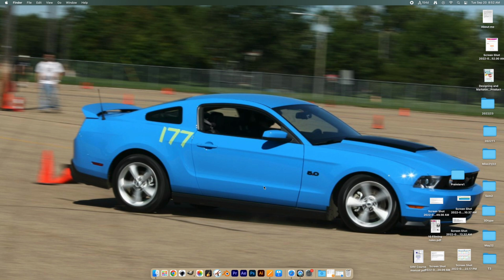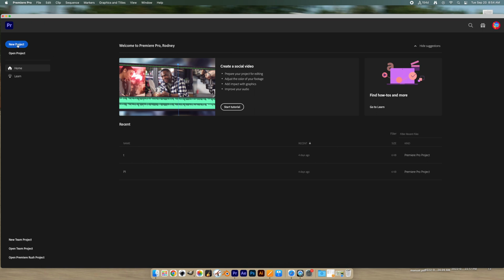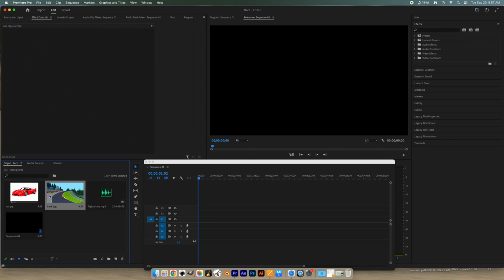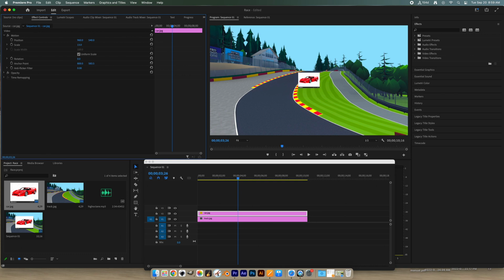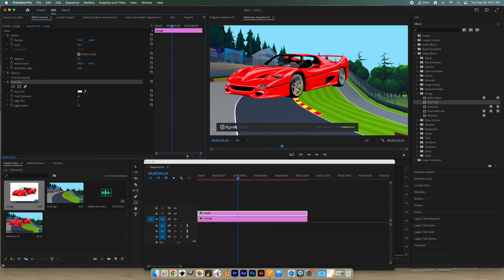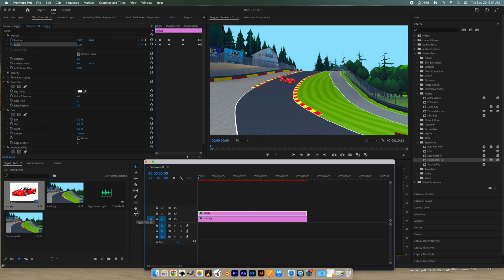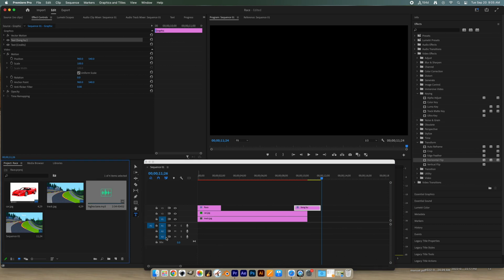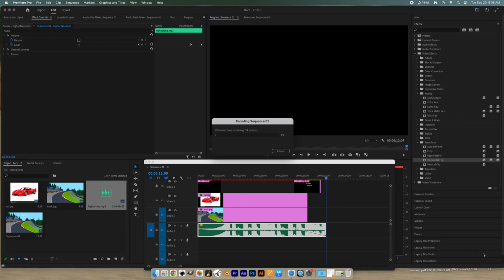Premiere Animation Tutorial